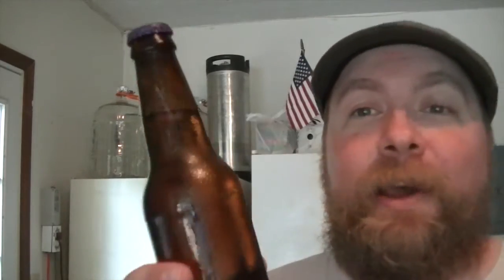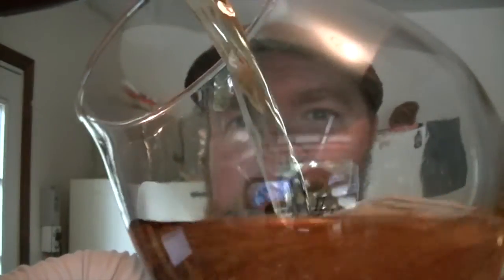Home Brew Review 75 - Elder P's Kolschitra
Elder P killed it kids... The infamous Kolschitra!!